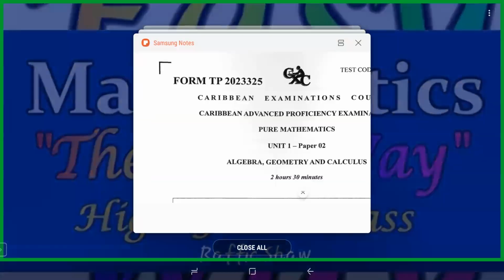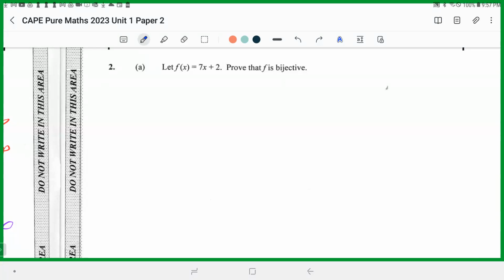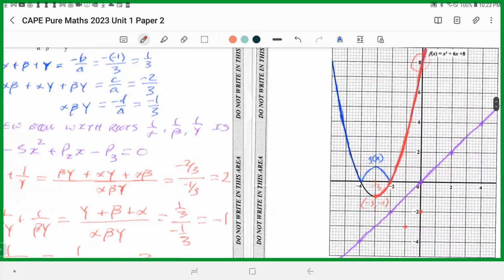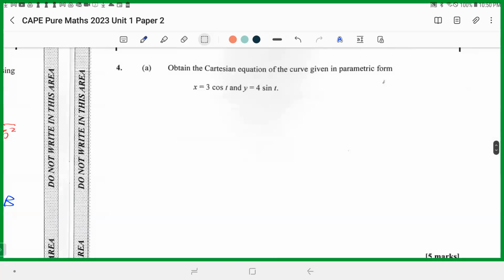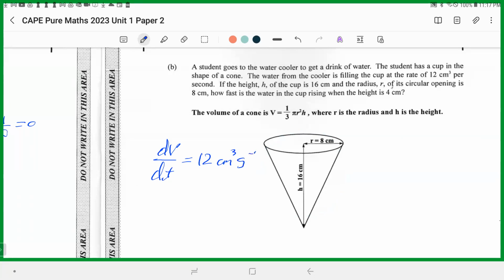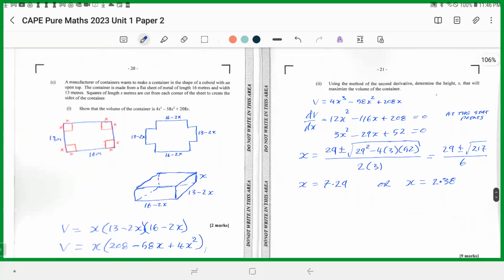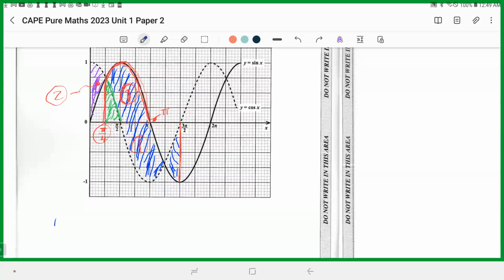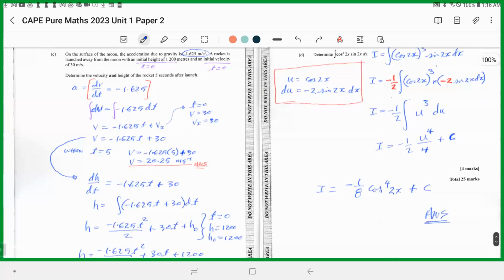CAPE Pure Maths June 2023 Unit 1 Paper 2 Solutions